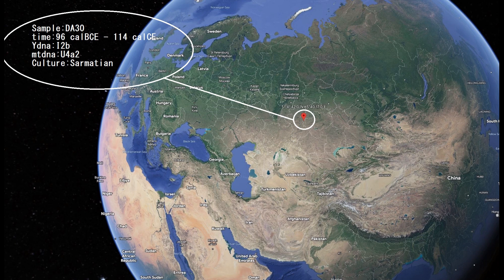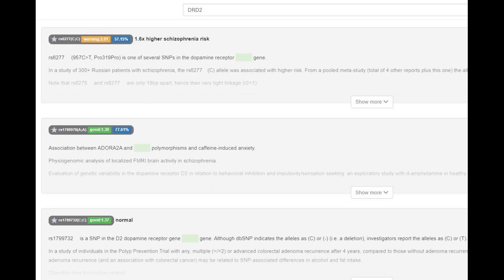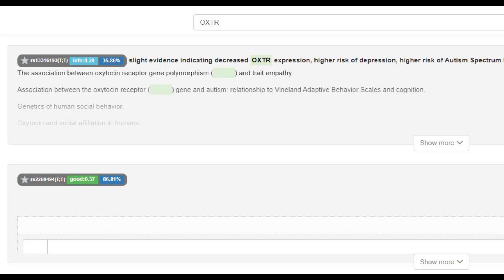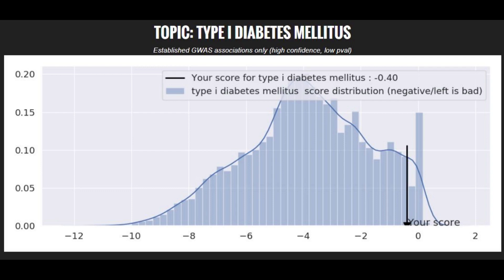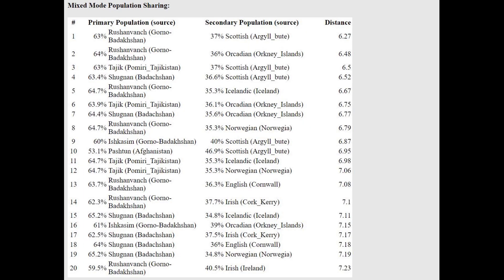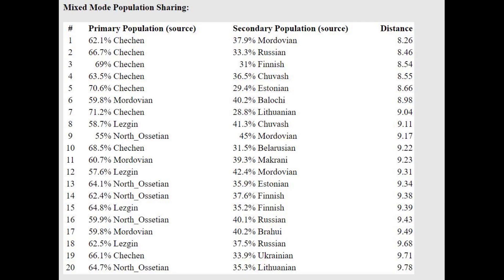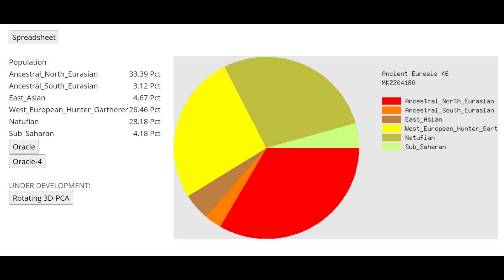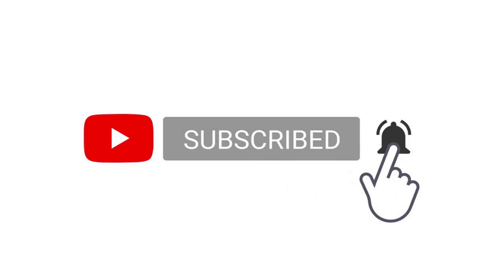DNA + Appearance of Sarmatian (DA30)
NOSHACOT phenotype results:
Eyecolor estimate :
Ethnic classification of nose shape :
Estonian -3.31%
Indian -71.79%